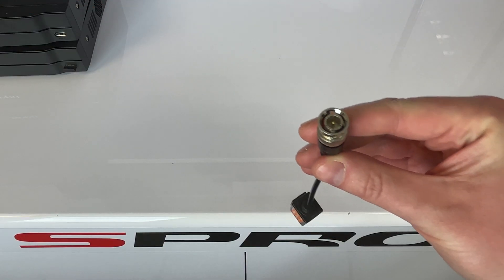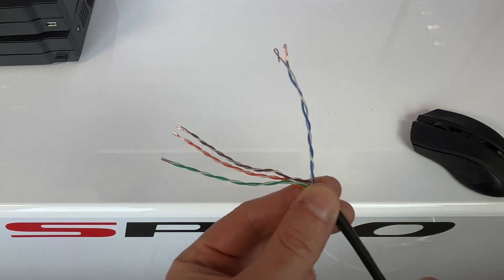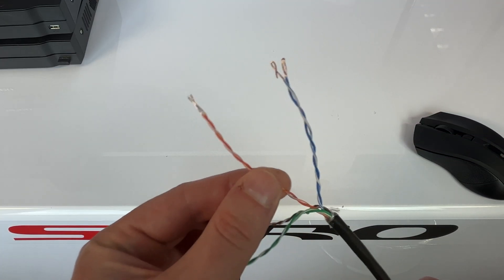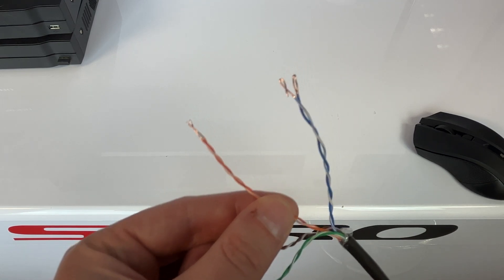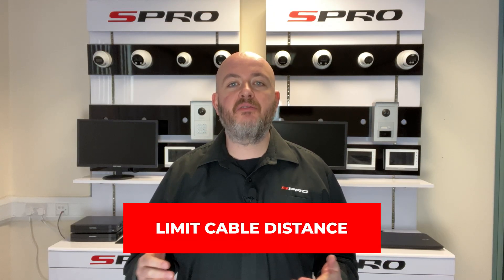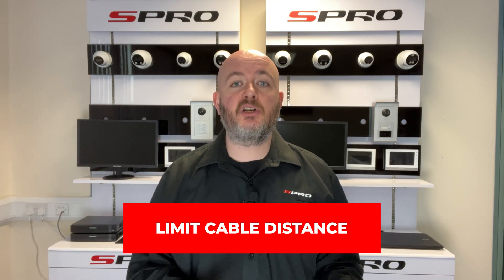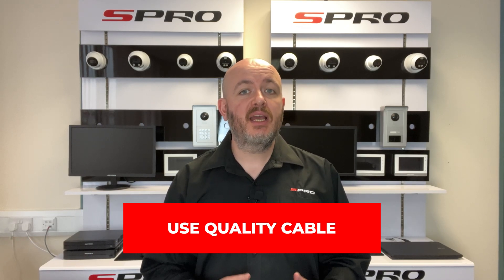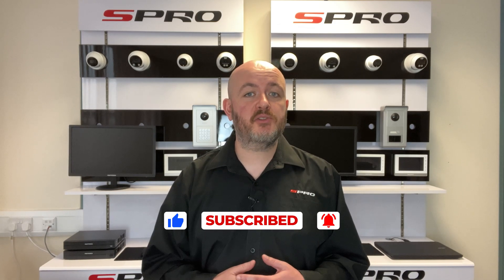SPRO CCTV - How to Wire Analogue Cameras with Baluns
Today, we're shedding light on the wiring of Analogue CCTV cameras using baluns!

In this tutorial, you'll learn:

✅ What a balun is and its use for analogue cameras.
✅ Step-by-step wiring procedures for CAT5/CAT6 cables.
✅ The significance of understanding power drop over distance.
✅ Tips for ensuring your camera gets the power it needs!

Baluns can offer a seamless blend of traditional analogue systems with modern cabling solutions. Join us to master this technique and elevate your CCTV setup!